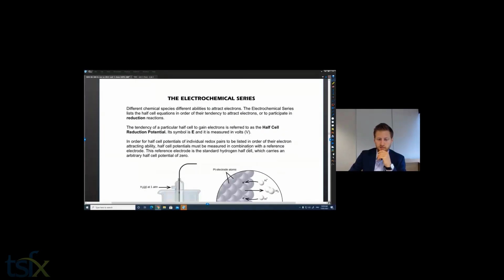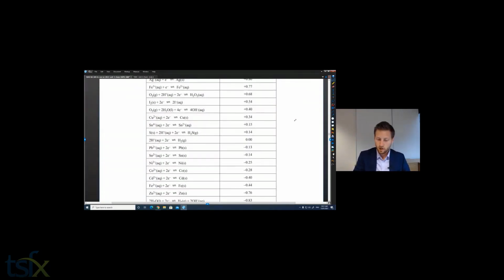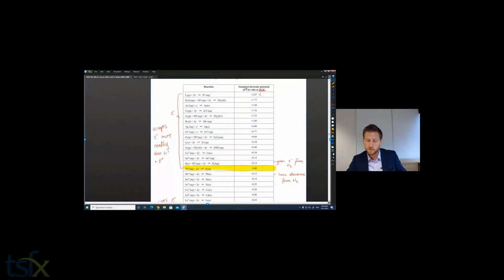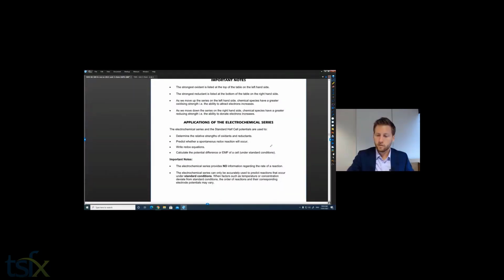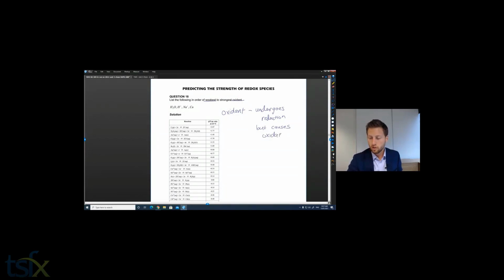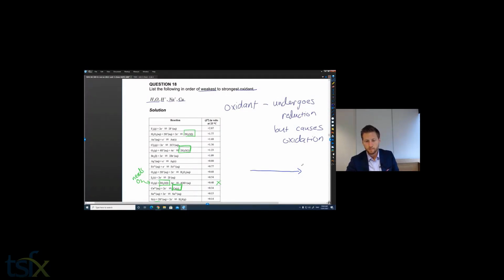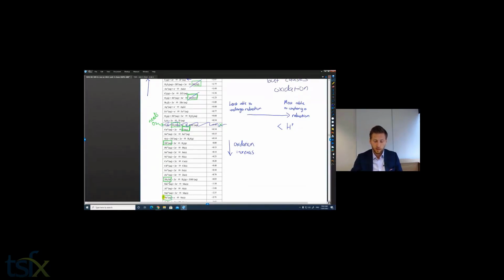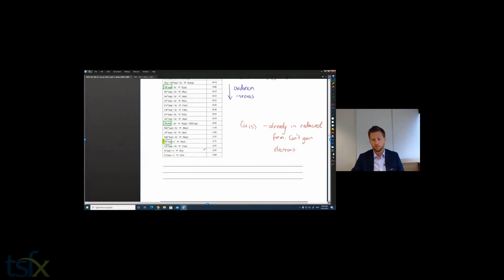SS 2021 U3 Chemistry - AOS 1 - The Electrochemical Series - Alex C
This video is an extract from the 2021 TSFX Unit 3  Chemistry Head Start Lecture.

The extract covers the electrochemical properties of different chemical species, the hydrogen half cell  reaction, applications of the electrochemical series and works through questions to predict the strength of redox species.